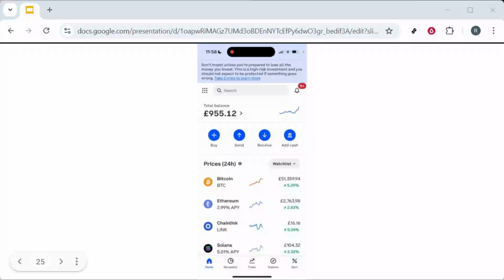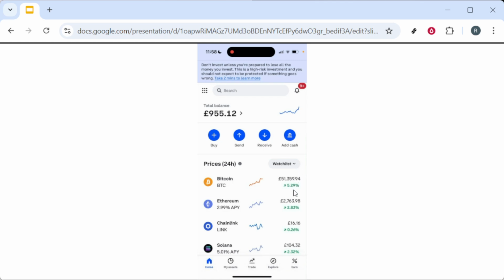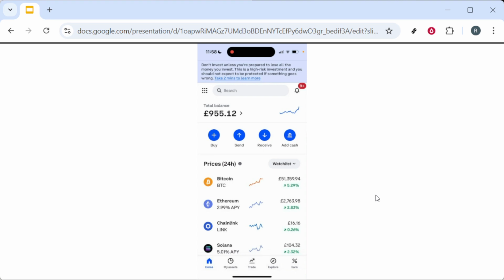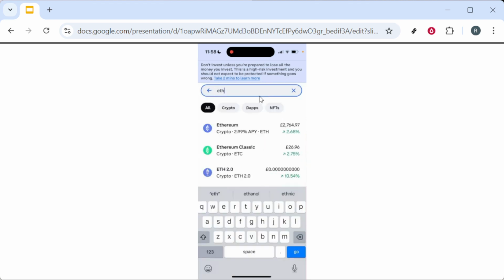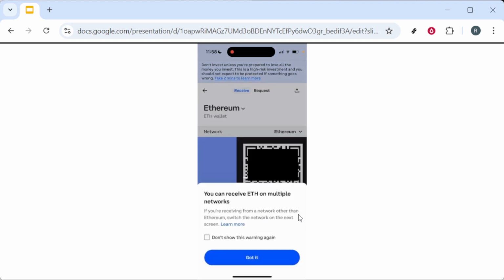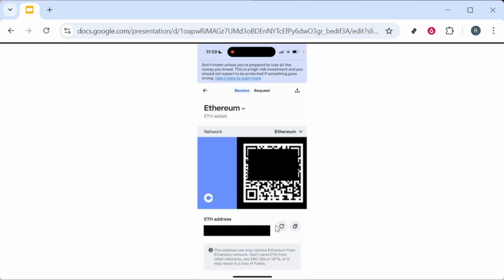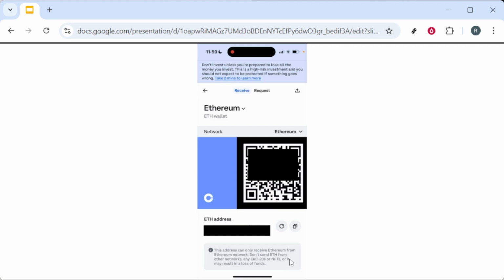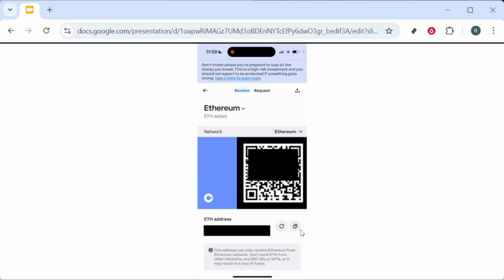HOW TO GET MY WALLET ADDRESS ON COINBASE APP (2025 Tutorial)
Finding your crypto wallet address is essential for receiving tokens securely. 📥 Whether it’s Bitcoin, Ethereum, or another coin, Coinbase provides it in your account instantly. Always double-check your address before sending funds!
🔍 To find your wallet address:
📱 Open Coinbase App
💎 Choose your crypto (e.g., BTC, ETH)
📤 Tap Receive
📋 Copy your wallet address
📸 Use the QR code for easy scanning